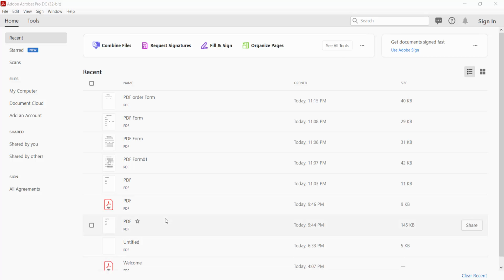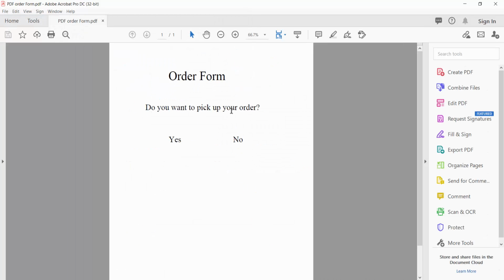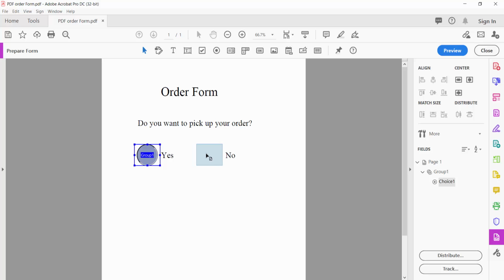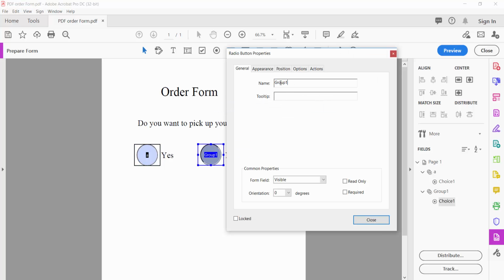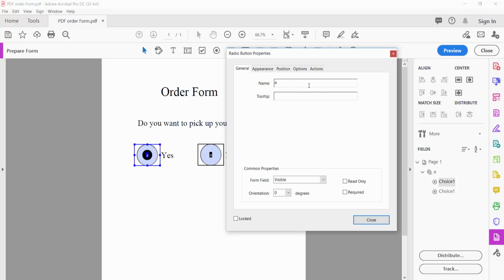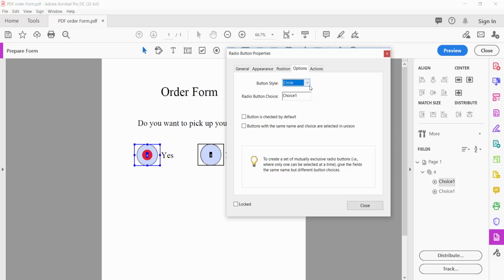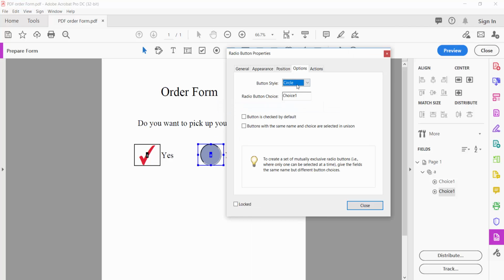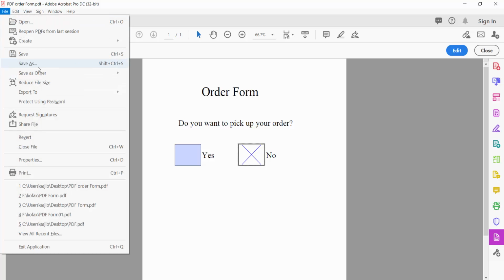How to add radio button in pdf using Adobe Acrobat Pro Dc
In this video, I will show you, How to add radio button in pdf using Adobe Acrobat Pro Dc.